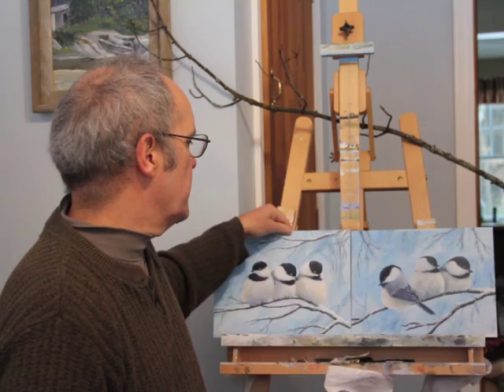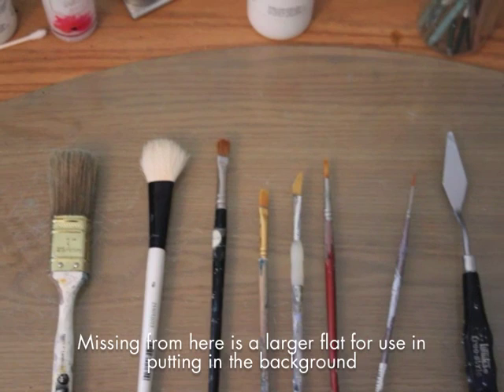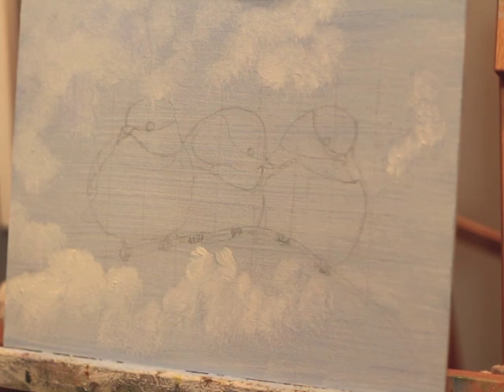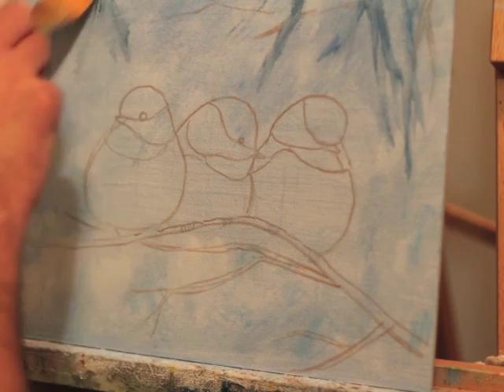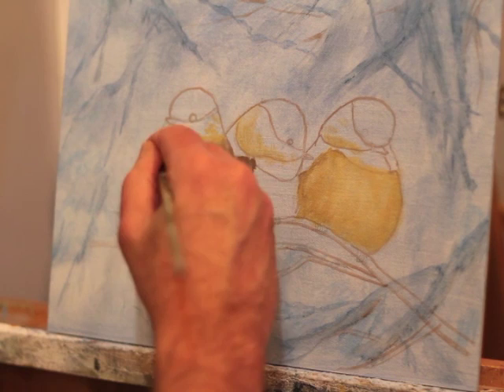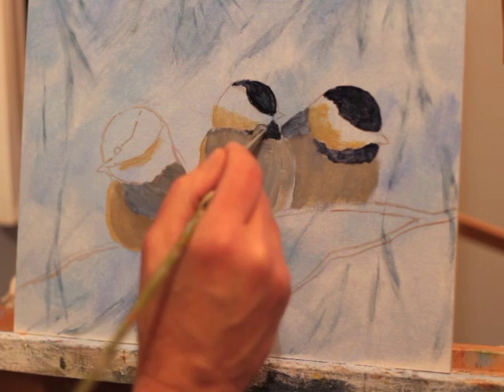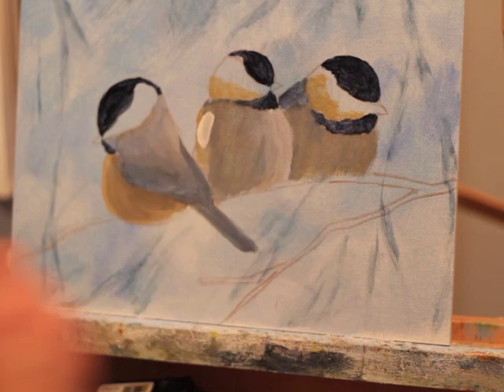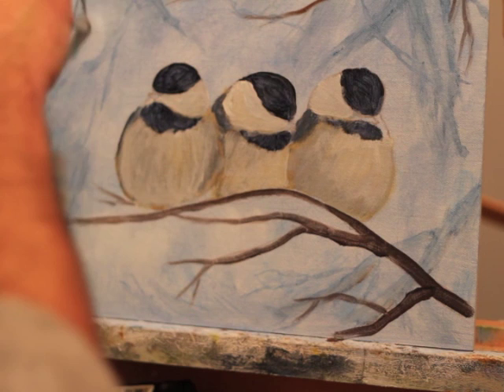Winter Chickadees Part 1: Preparation, materials, Block-in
Preparation, materials, background and block-in. Acrylic Painting of Winter Chickadees. This is part one of the three part series on painting winter chickadees in acrylics.